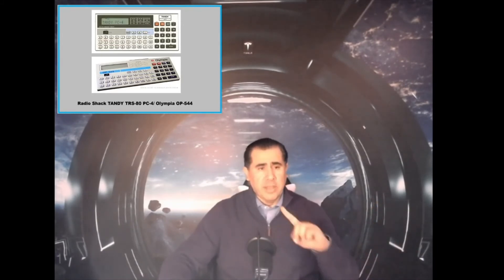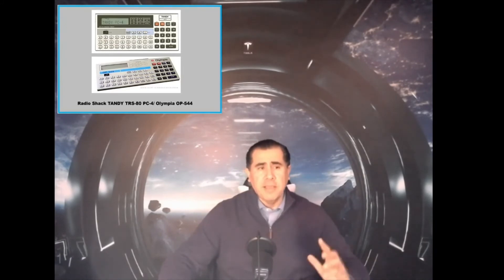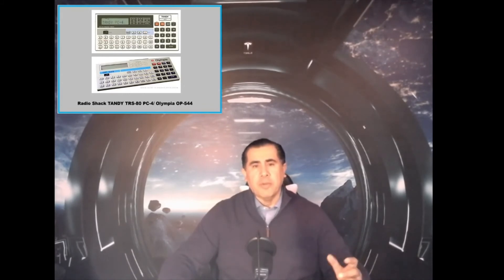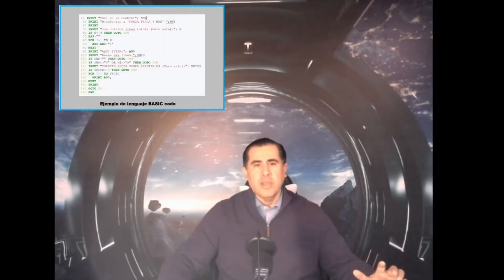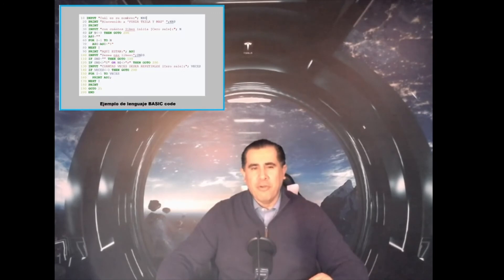Casio PB 100F Personal Computer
Review of the Casio PB-100F Personal Computer and a walk through memory lane of the bird of computers.